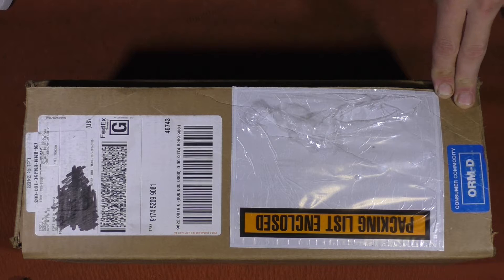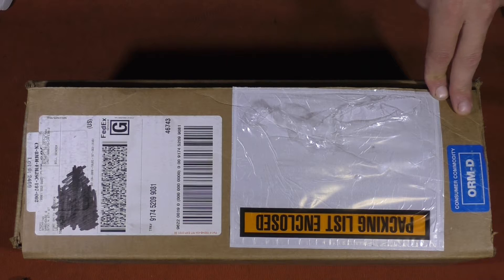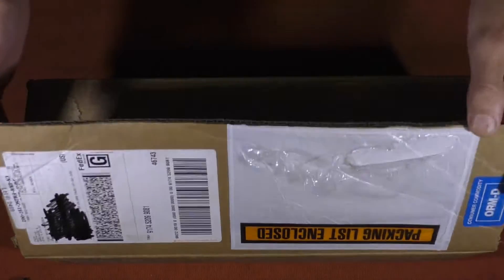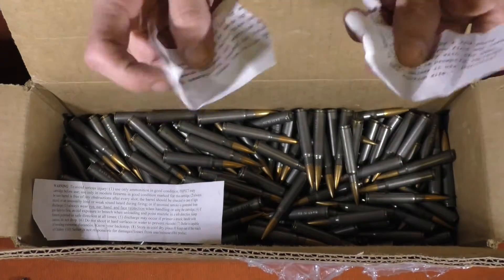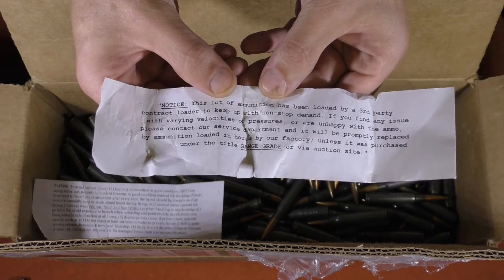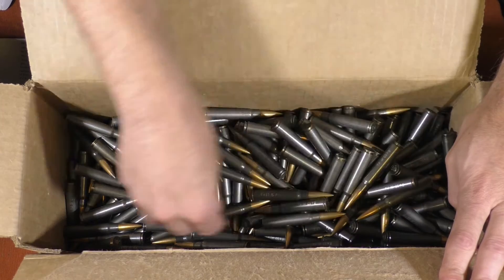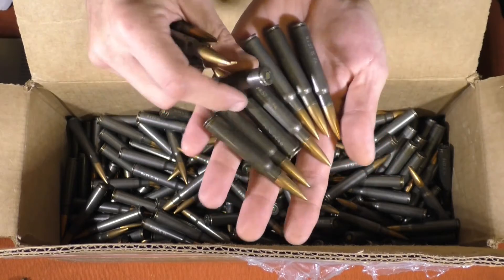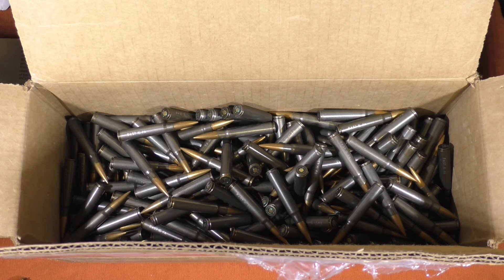My Latest Purchase of Fedarms 7.92x57mm: Lotsa loose packed fun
A short video just taking a brief look at my most recent purchase of Fedarms 7.92x57mm Mauser.